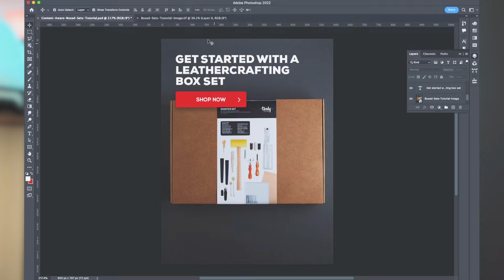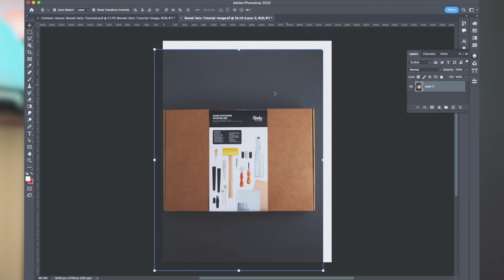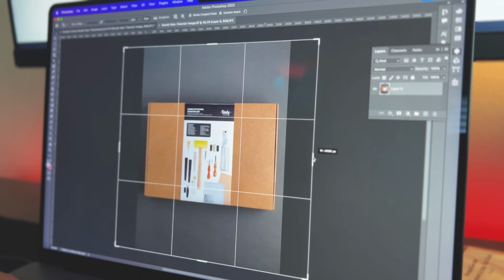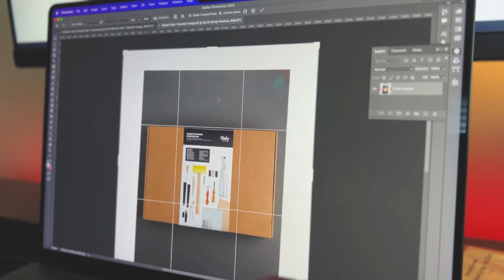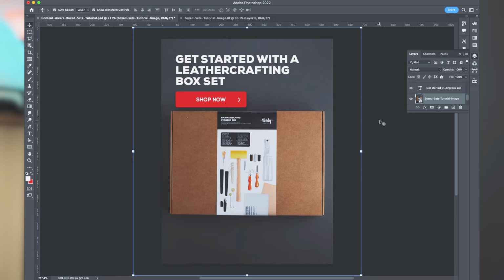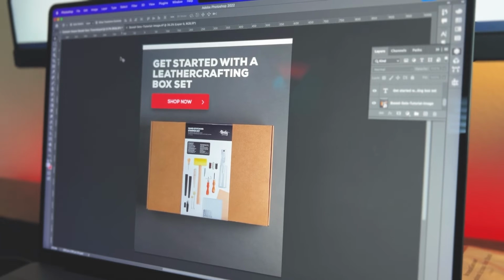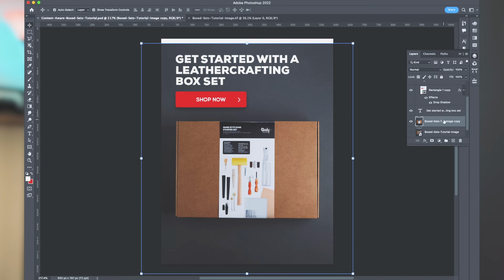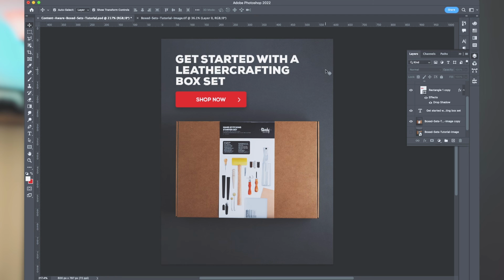Fix Cropped Images with Content Aware Scale and Crop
Fix Cropped Images with Content Aware! Learn how to utilize Content Aware in Photoshop to optimize images to fit with your design vision!

Have a question, shoot me a comment and I will answer!

Aspiring to be a leader in my community that can serve and help others in the journey to find their place in the creative industry.